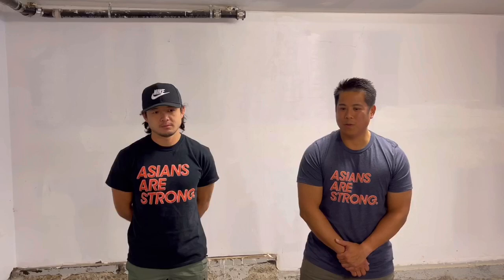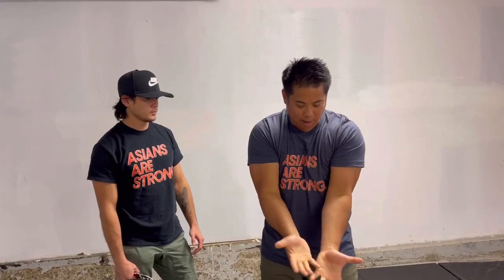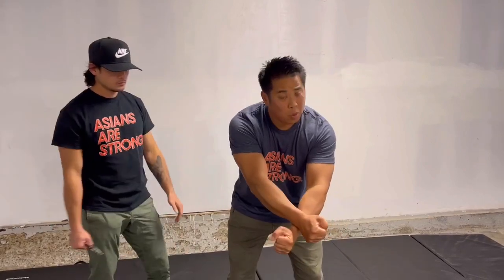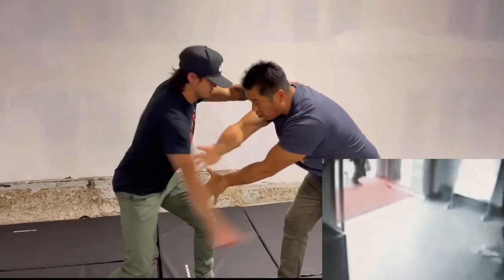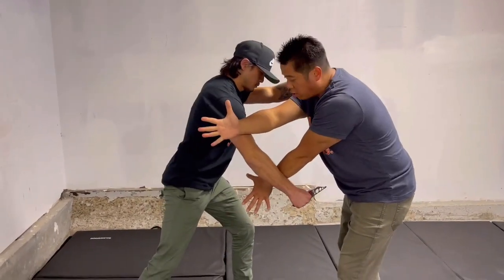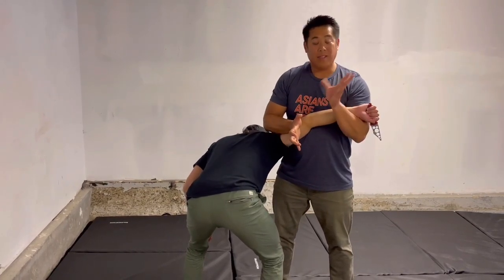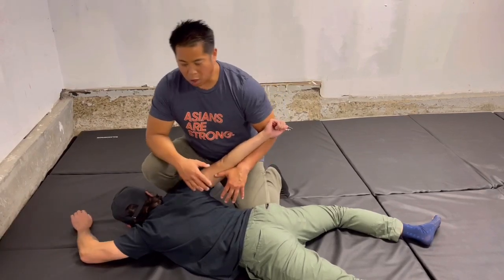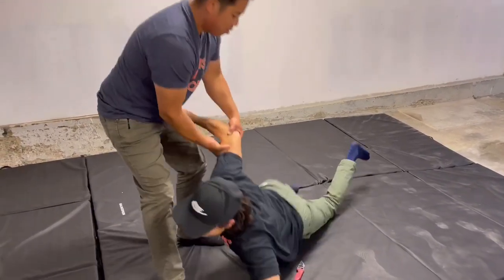How To Defend Against a Knife Attack (Self-defense)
This video highlights some of the basic characteristics of a knife attack that we will elaborate on in the future with more in-depth instructional videos.

We partnered with an edged-weapons expert Marty, a certified Martial Blade Concepts and Counter-Blade Concept (CBC) system instructor to provide you with potentially life-saving content.

Counter-Blade Concepts (CBC, a sub-system of Martial Blade Concepts) is strictly empty hand self-defense against a knife. The CBC system analyzed hundreds of actual incidents and identified the key characteristics of a typical knife attack.

Summary:

1. Have situational awareness
2. Avoid if possible
3. Most attacks are in close-quarters
4. Knives are hidden before attack
5. Majority of attacks are right-handed
6. Attackers will use their free hand to gauge distance and control
7. Attackers use gross, pendulum-like motions
8. Attacks are usually repetitive
9. There is usually a pre-incident indicator

Please remember these are just demonstrations and should not be used in a life-threatening situation unless practiced repeatedly.

No self-defense move is a one-size fits all and success will differ in every situation.

These demonstrations are what we think are some of the best and most realistic options people of all skill levels can practice and use.

But in no way are these the only techniques.

It’s your responsibility to learn more and get stronger! 💪🏼